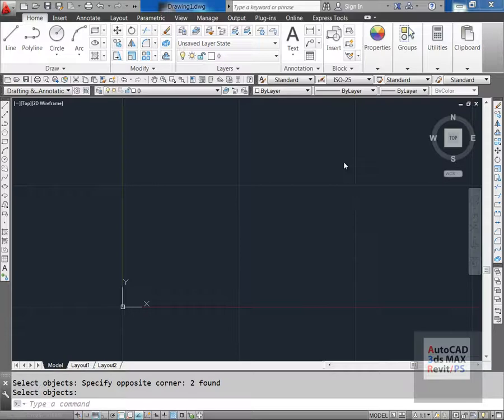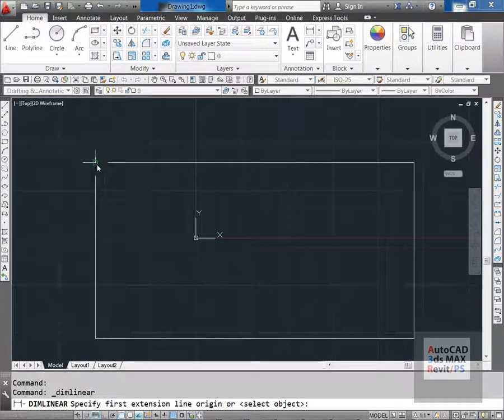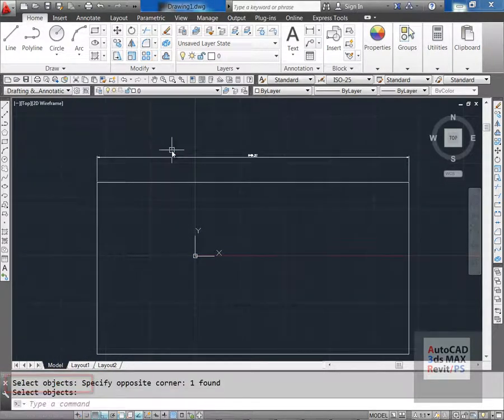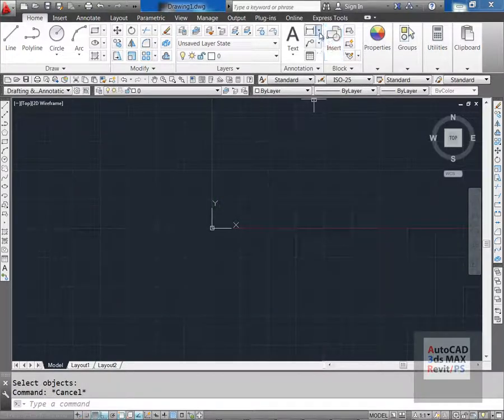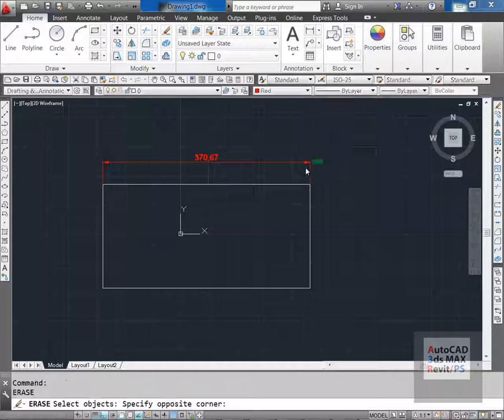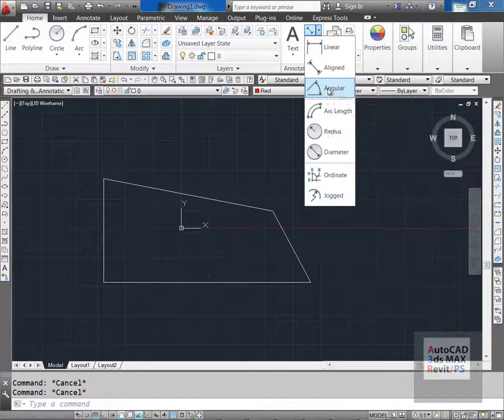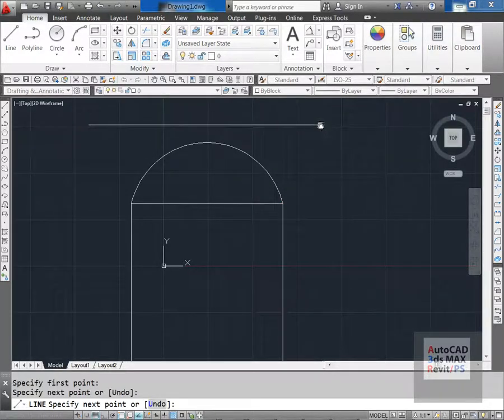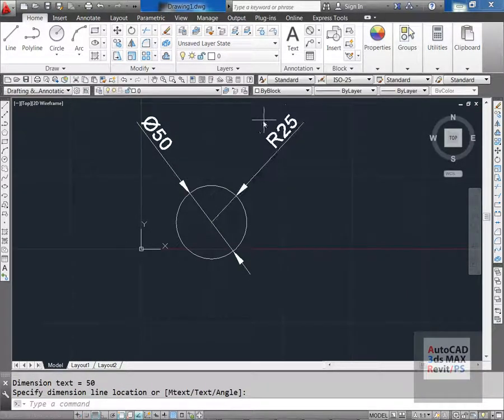AutoCAD Lesson -16 -Dimensions -AutoCAD Tutorial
Hello ,

In This lesson you will learn- about  DIMENSIONS- lesson shall be very useful for the beginner who are using  Auto cad  1st time.
Soon I will be uploading more self explanatory videos on Auto cad /3dsmMAX /PS and Revit  software.

Good luck !!

Regards,
Engineer Nasir.